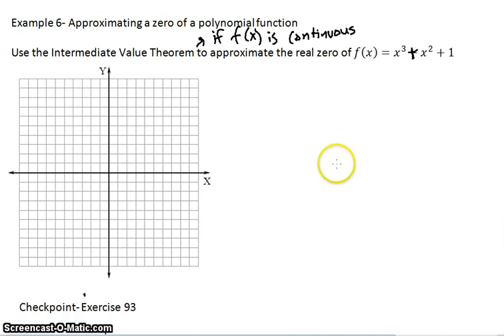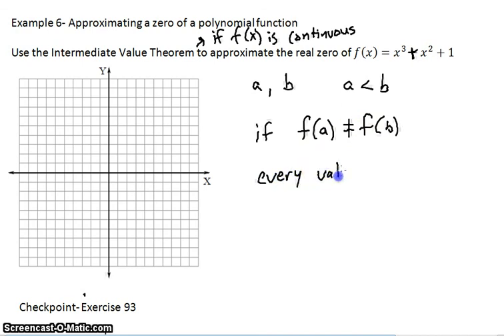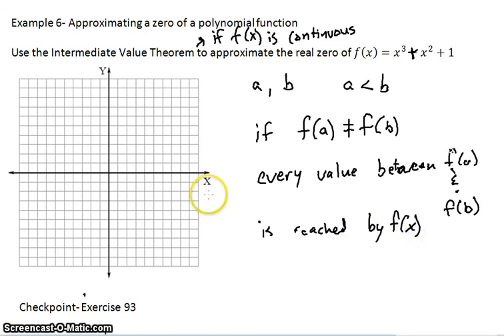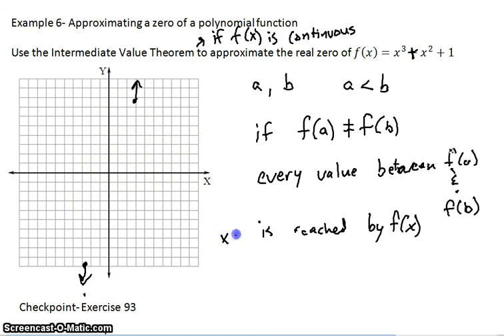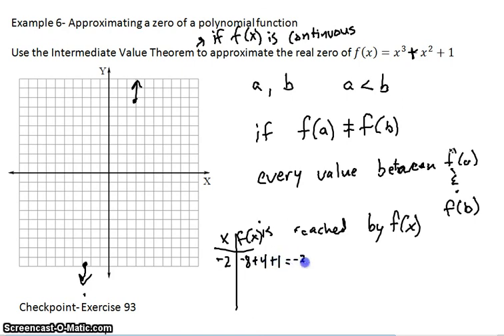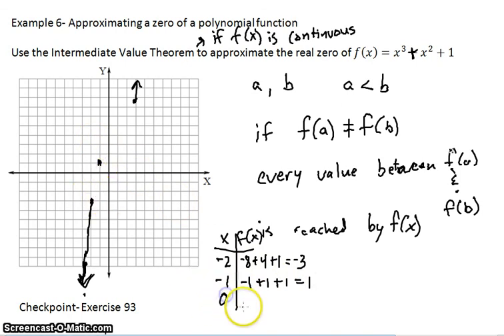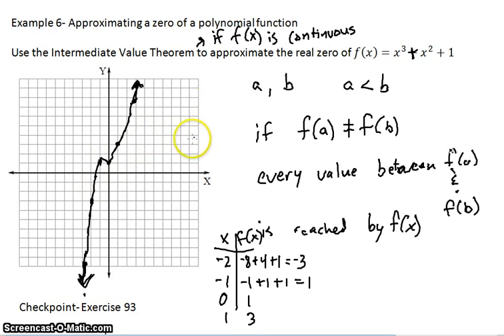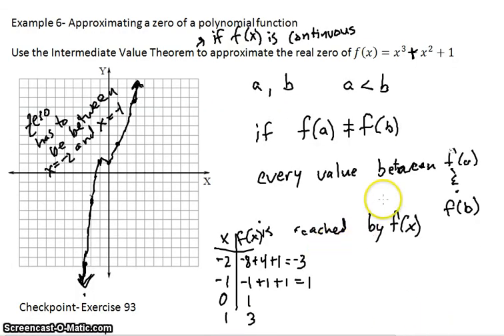LCWM College Now Algebra 3.2 Part 3